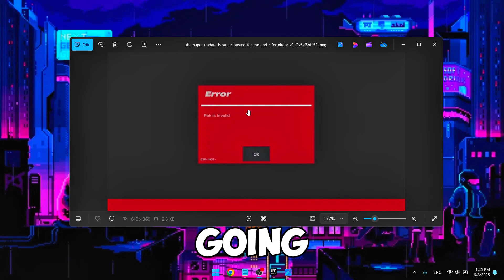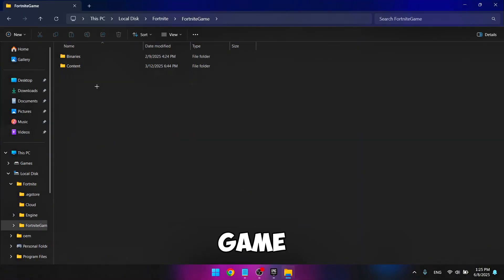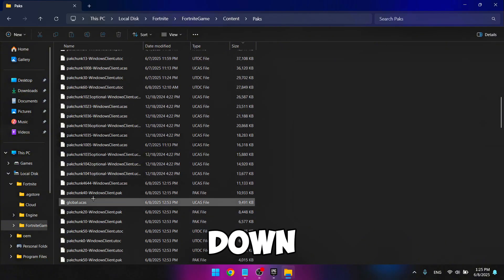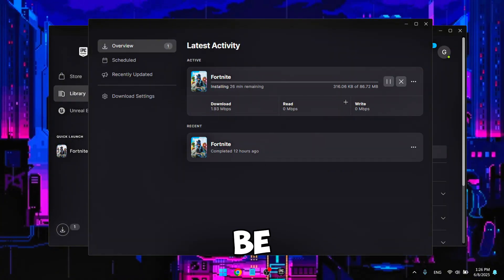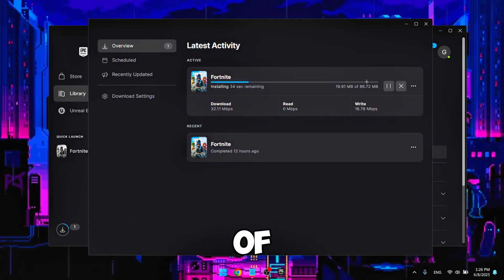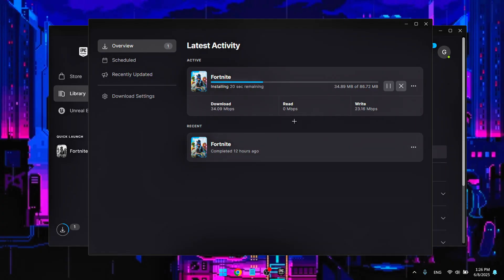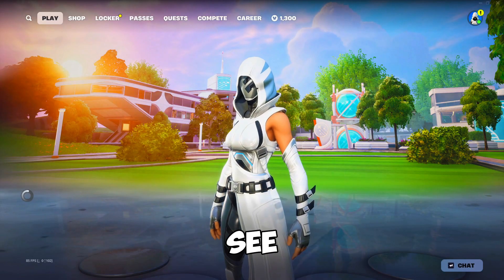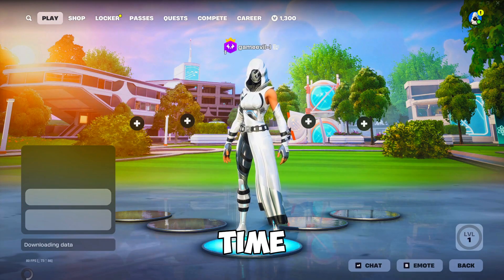How To Fix Pak Is Invalid [🟩New🟩] Chapter 6 Season 3 ✅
🌟 This is a new Fortnite problem that a lot of people are experiencing on PCs and laptops. Some suggested reinstalling Fortnite, but that takes a lot of time and data. 💻⏳ Instead, I came up with a solution! 🎮✨

🟩 Support Me:
Roblox Group : AsterFord-Studio
Epicgames Username : gameevil-l